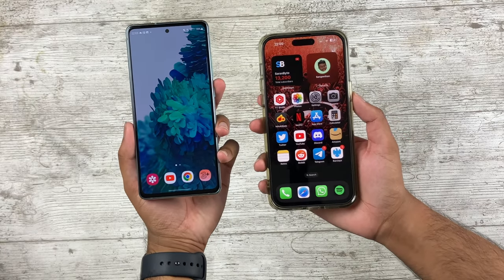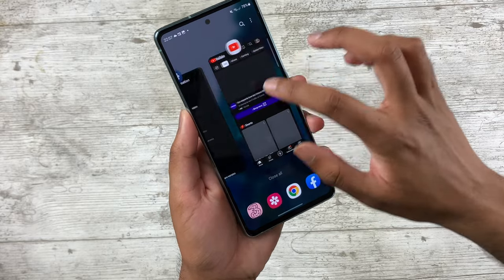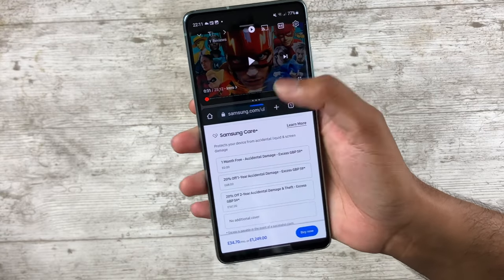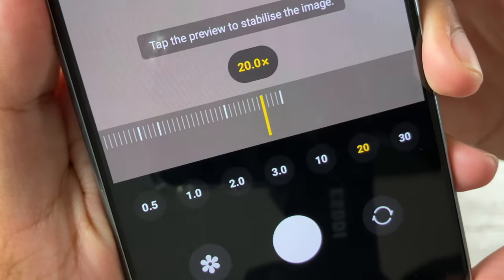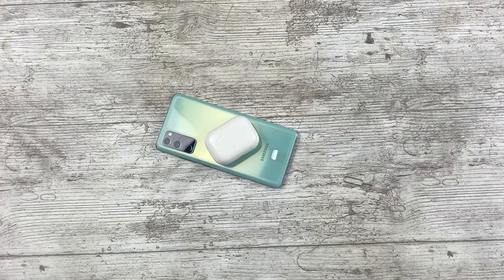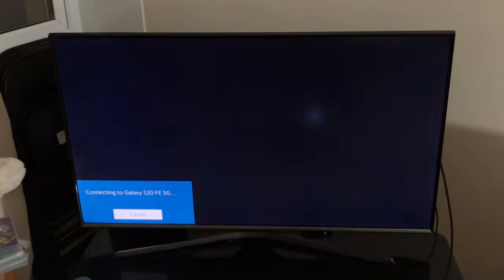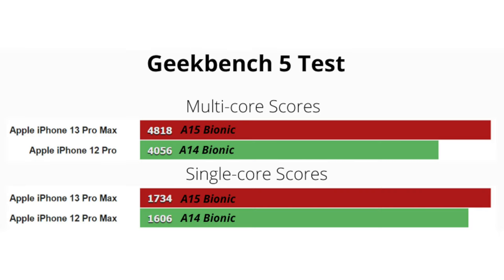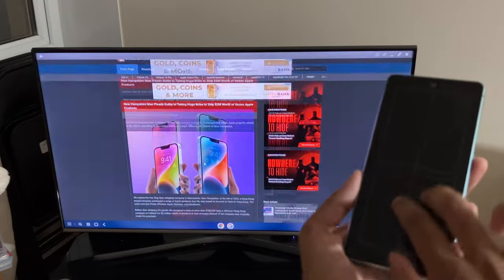FEATURES I Want Apple To COPY From Samsung!